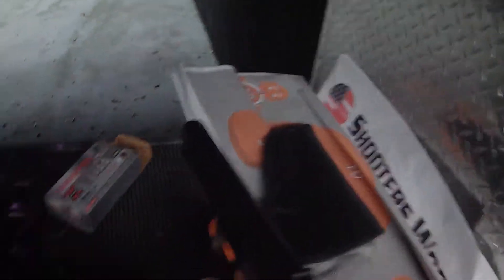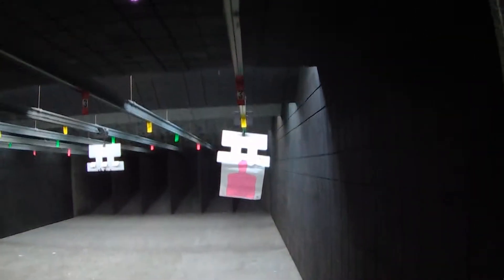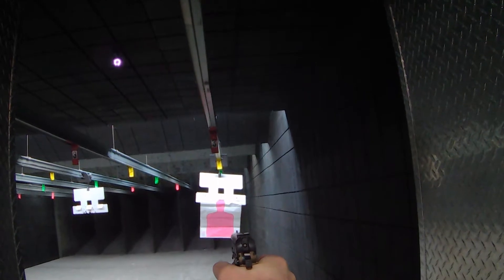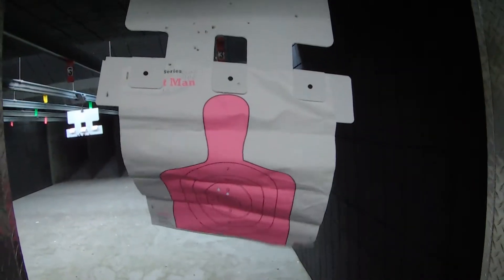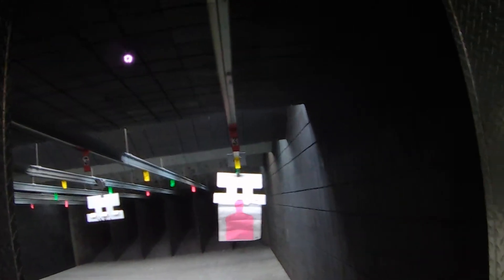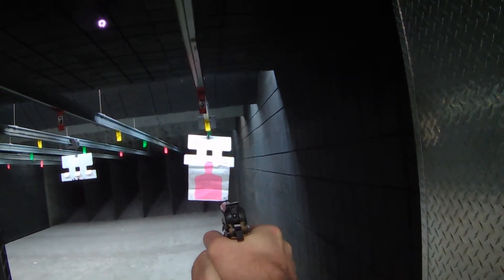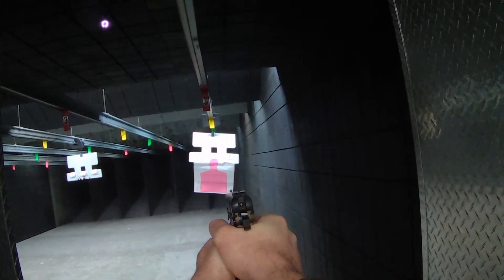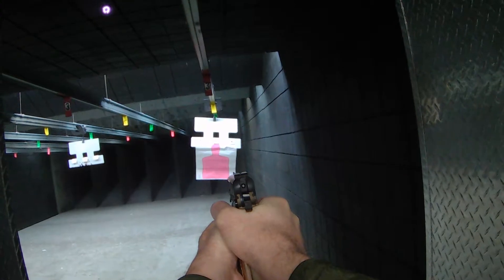Browning Clone 9mm Jan.27, 2019 FILE0001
1st time